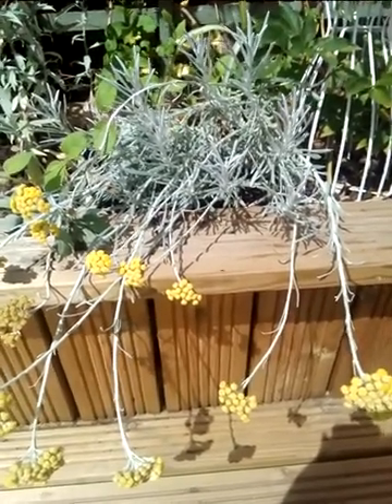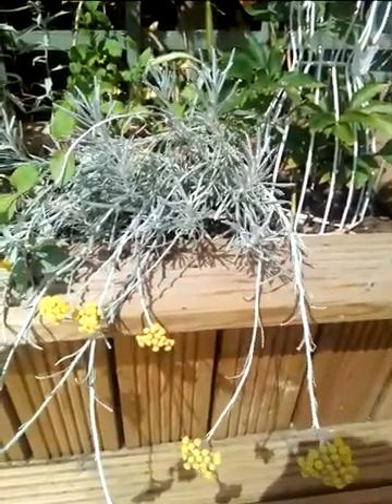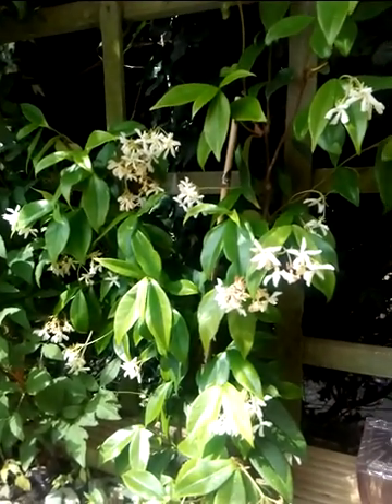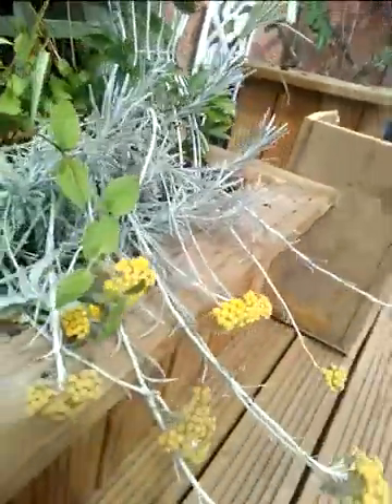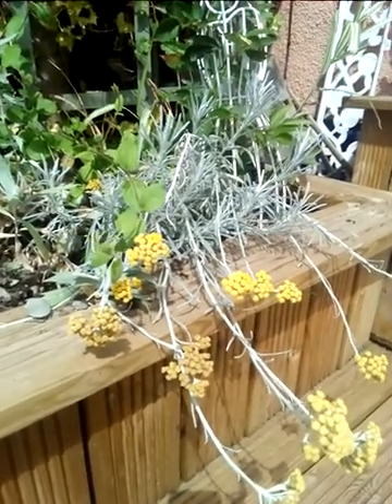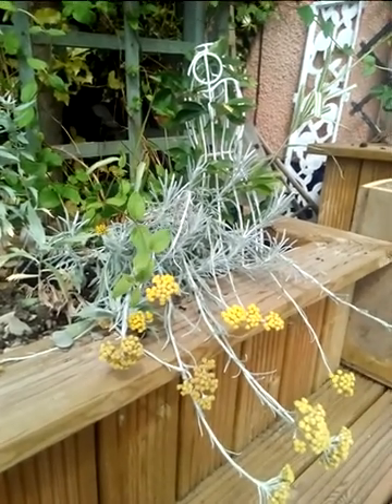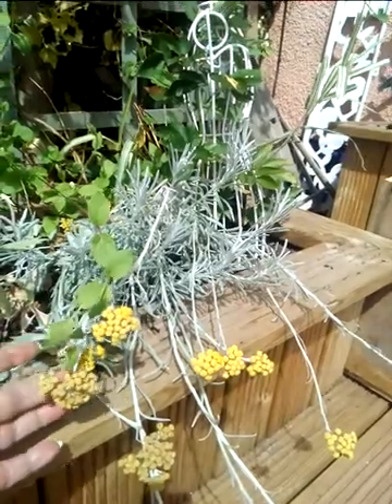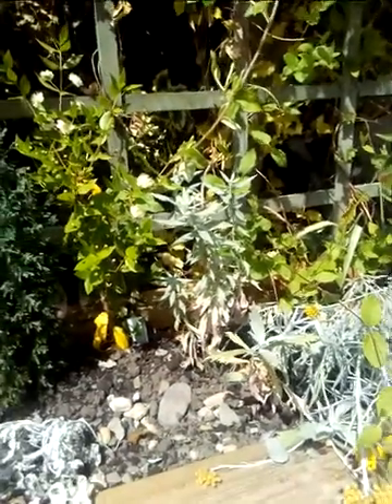What is beta caryophyllene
Just a few musings about what beta cayophyllene does in nature.